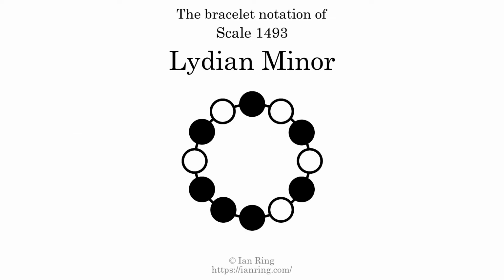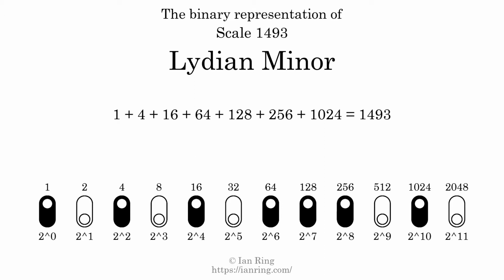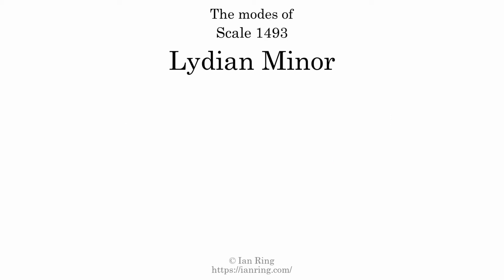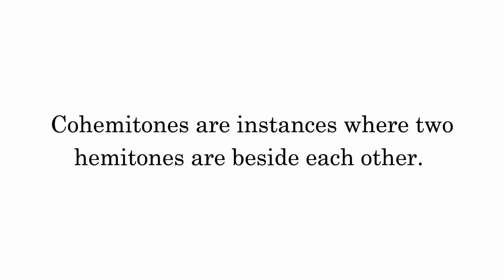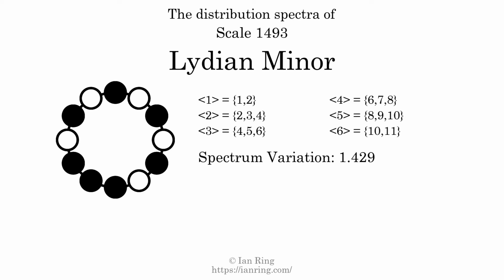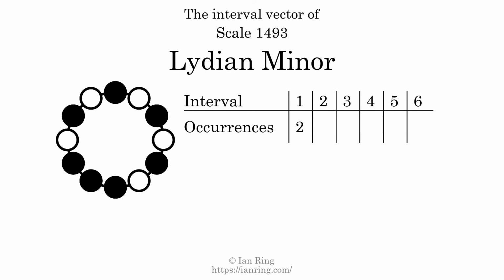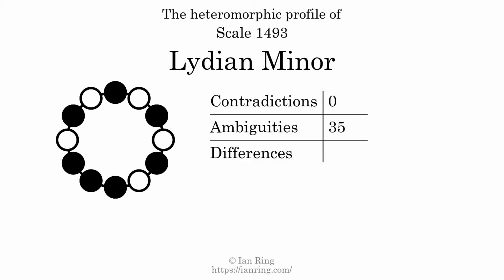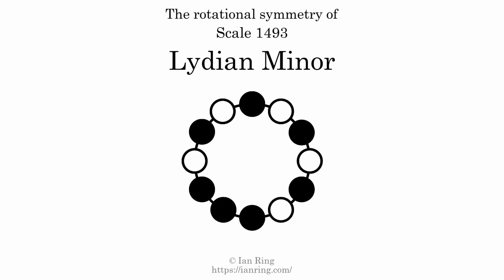Scale 1493: Lydian Minor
More than you will ever need to know about Scale 1493, a heptatonic scale also known as "Lydian Minor". Part of an enormous series of scale analysis videos by The Exciting Universe Of Music Theory.